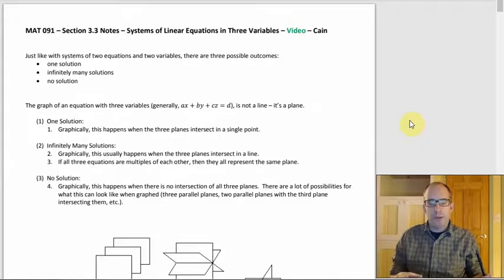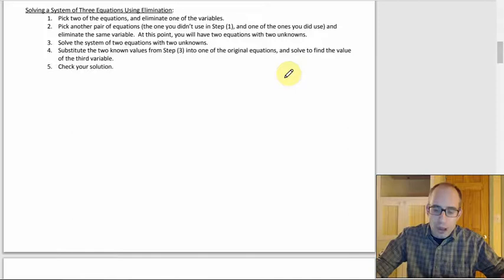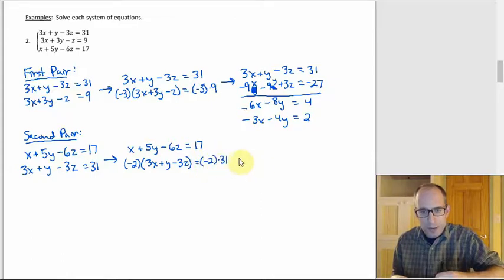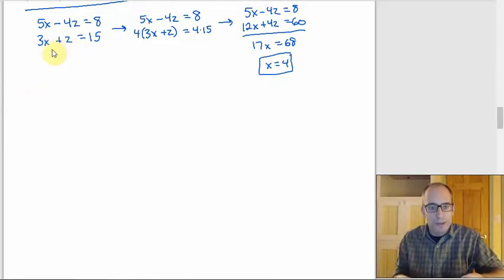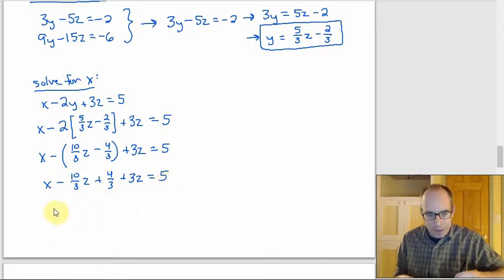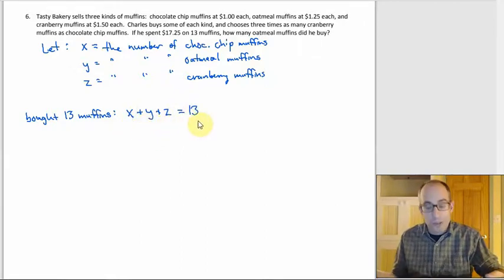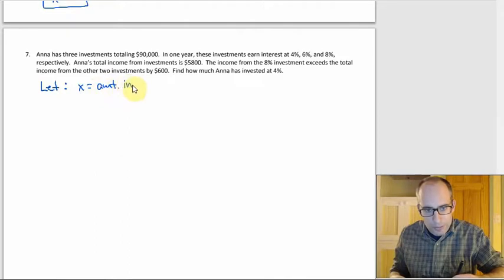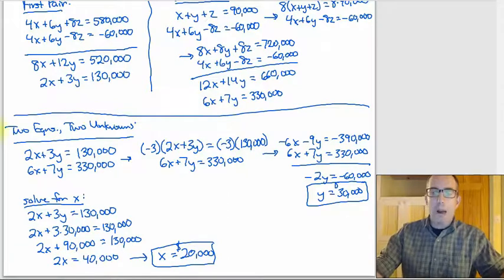MAT 091 - Sec 3.3